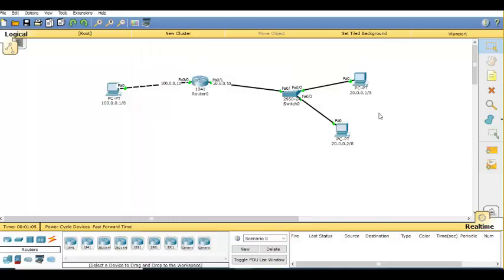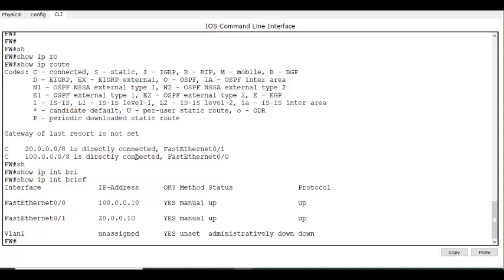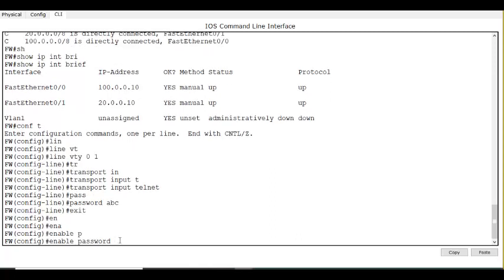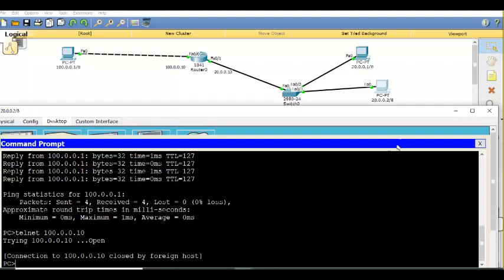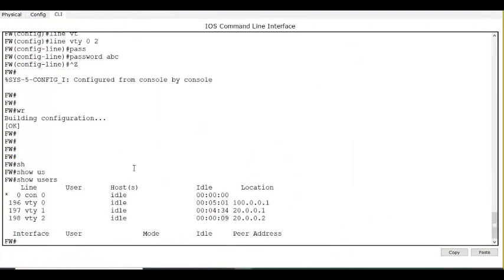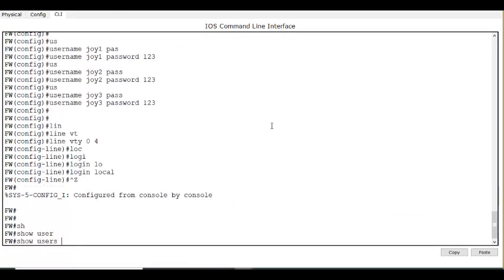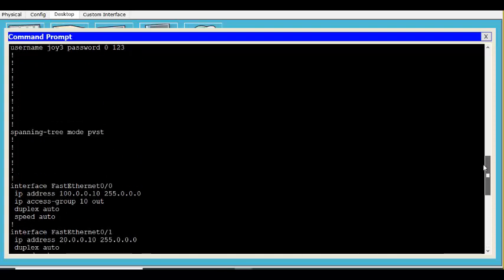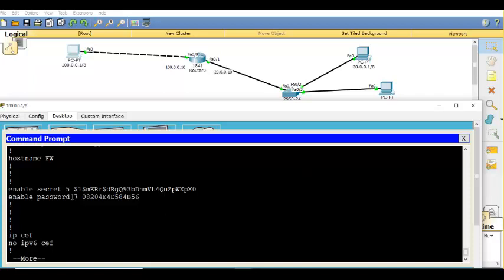CCNA 2022 Part 22 Cisco IOS TELNET